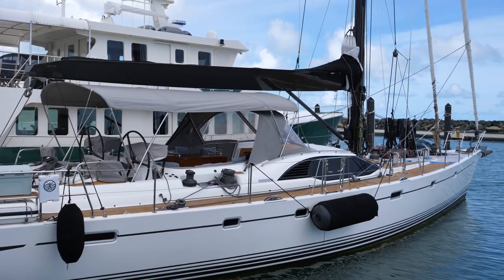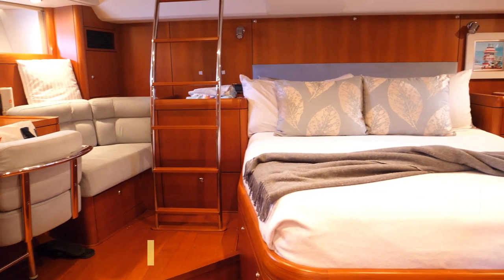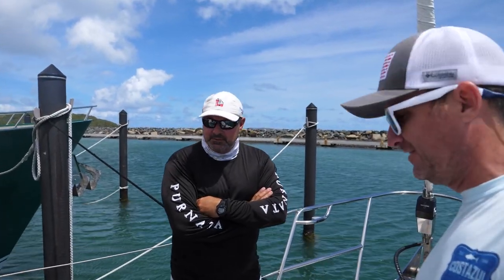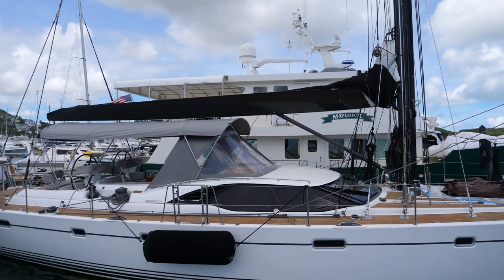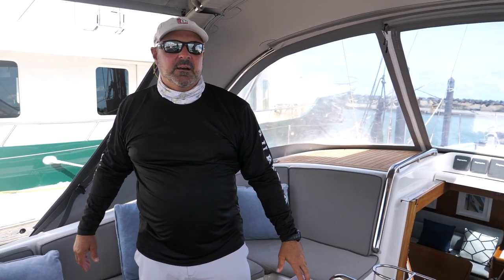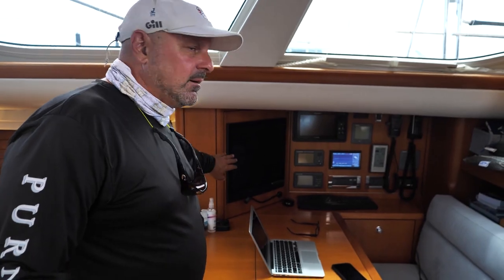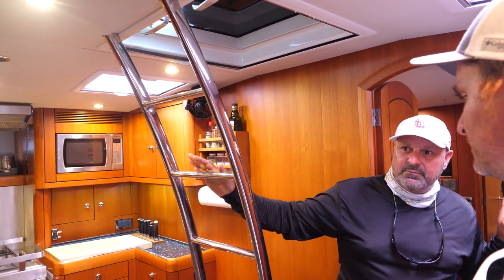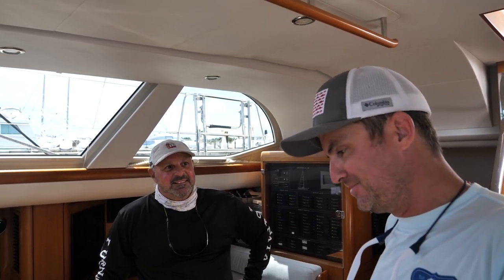Luxury Sailing Yacht Tour - Oyster 725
We talk to John, the captain on SY Aegis and take a tour of an Oyster 725 Luxury Sailing Yacht.